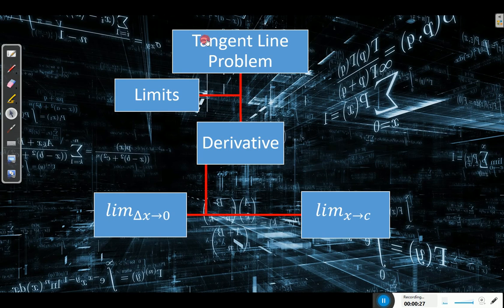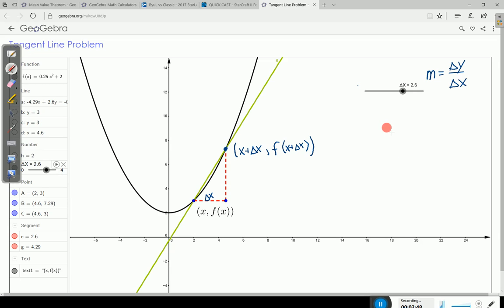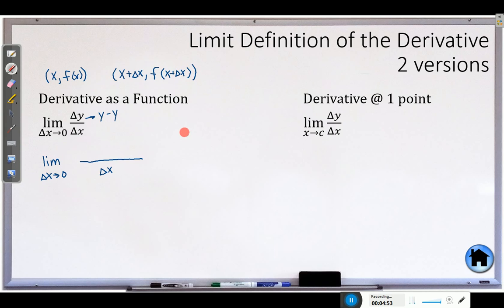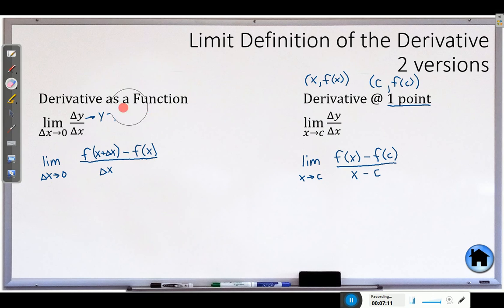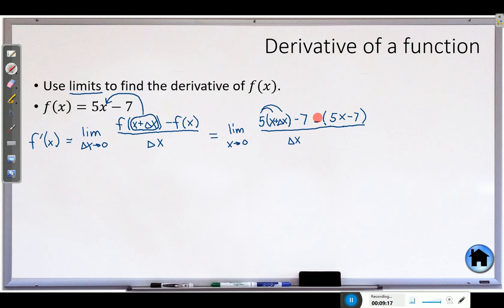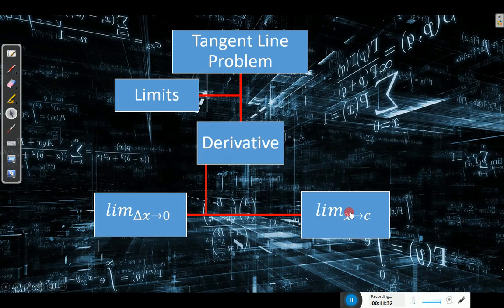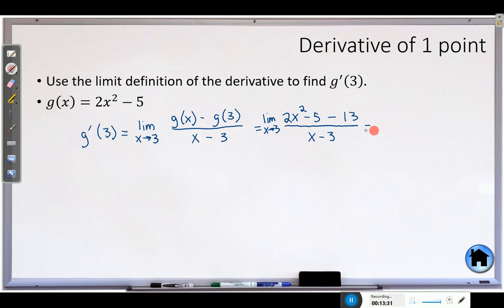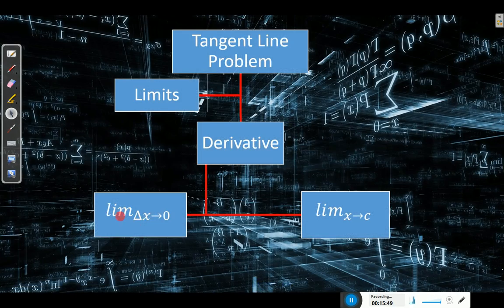Calc V26 Def of Deriv